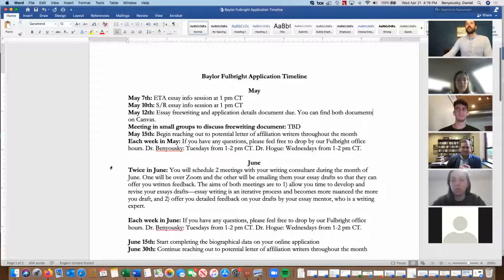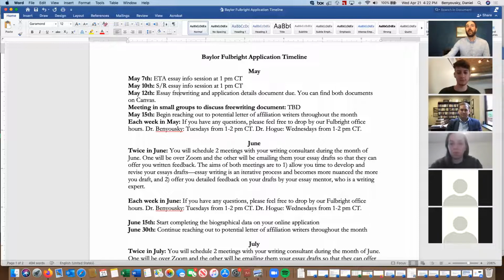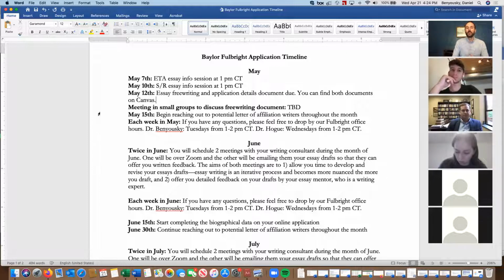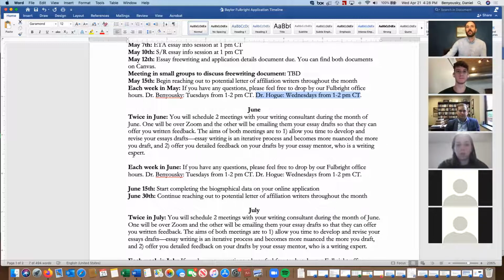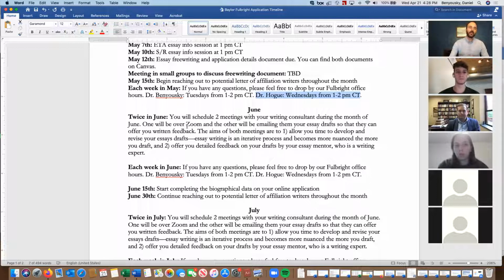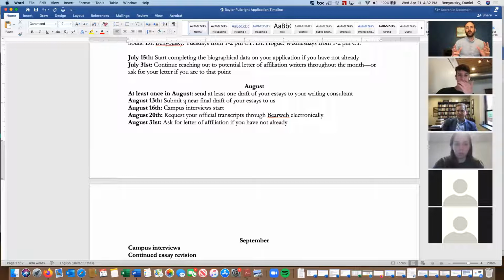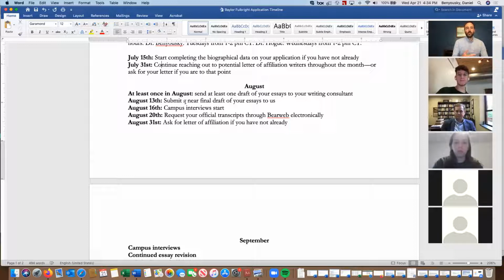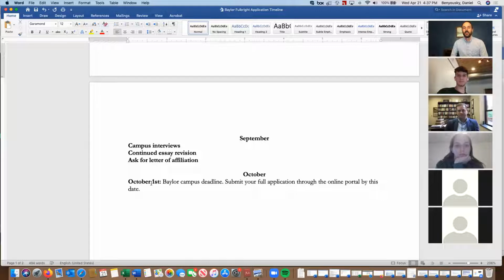Baylor Fulbright Study/Research Award Application Process Info Session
In this video, we discuss the Fulbright Study/Research application process in detail. We also offer a few thoughts about the recommendations for this award.